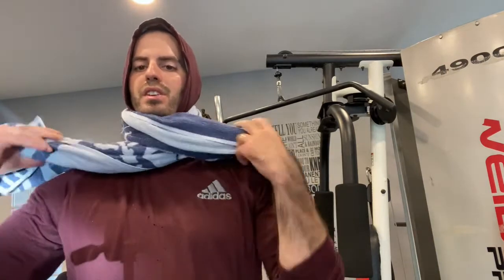TRAINING WITH AN INJURY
Myotonic Muscular Dystrophy effects your muscles' ability to release when contracted which can lead to injury despite your best efforts and practices to prevent injury. However, keeping in mind that if you "don't use it, you lose it," I have found ways to workout while overcoming injuries to help maintain or reduce significant loss of my overall strength and muscle mass.

Dominic Marabello, Jr.
ACE Certified Personal Trainer
Diagnosed with Myotonic Muscular Dystrophy (NOV 2018)
29 years old  |  350-450 repeats

Occupation: Physical Education Teacher